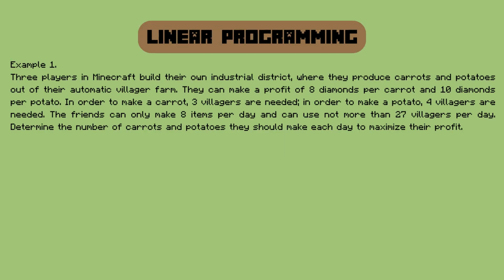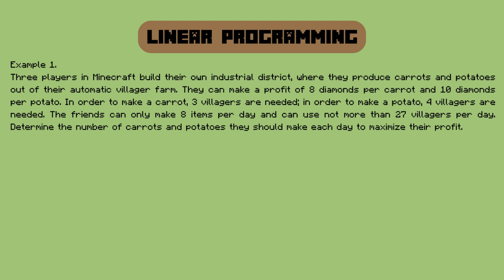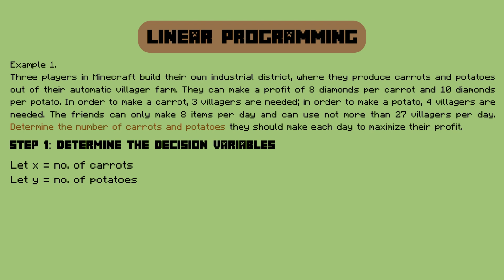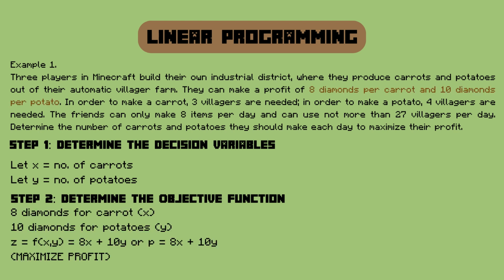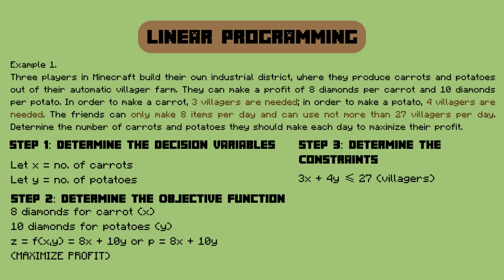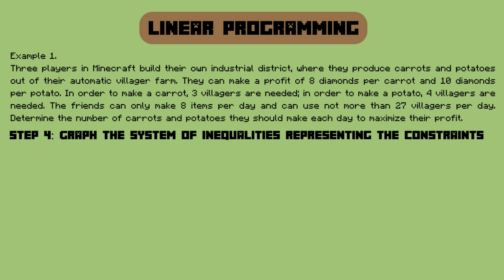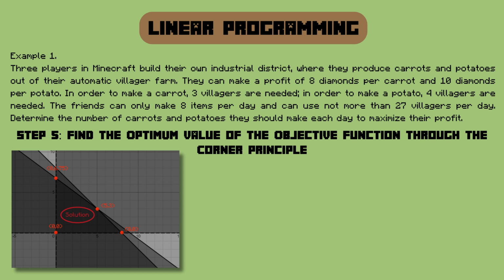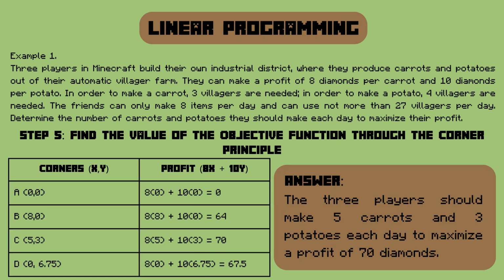[Chapter 5] Video 1. Linear Programming